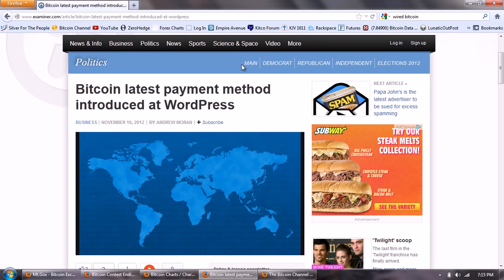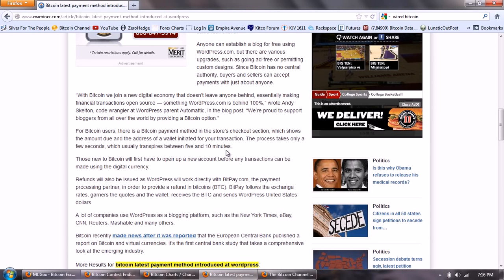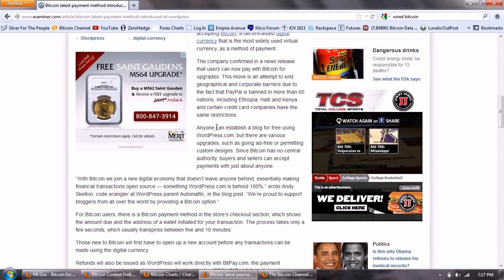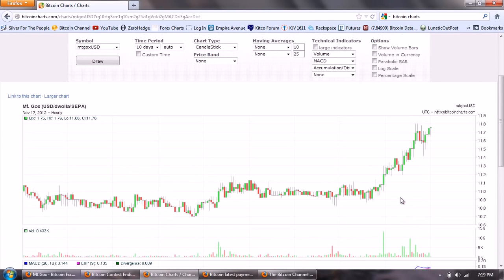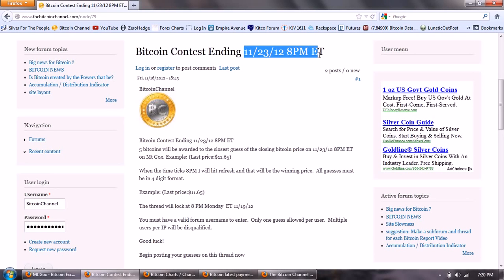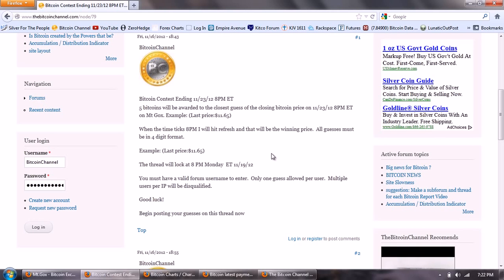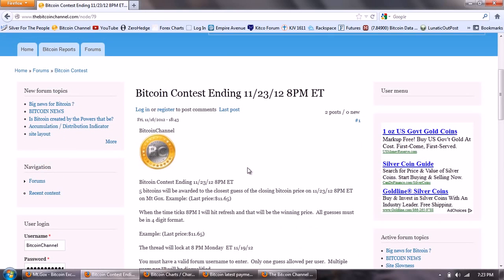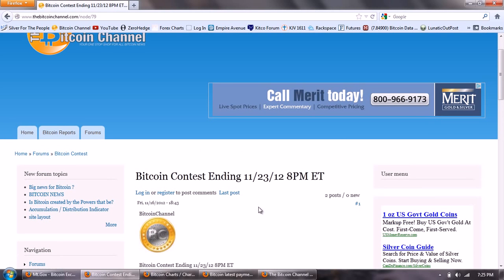Bitcoin Report Volume 24 (Wordpress For Bitcoin)